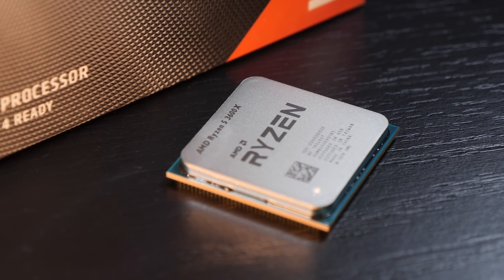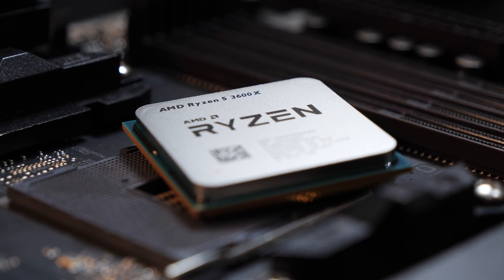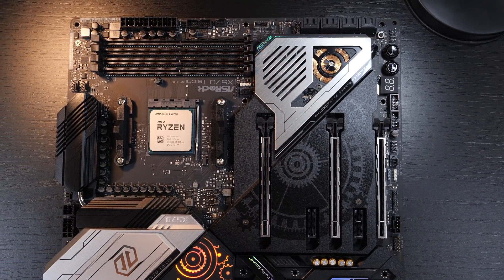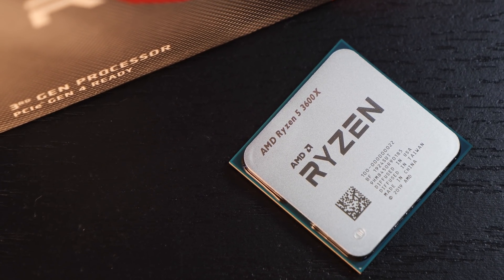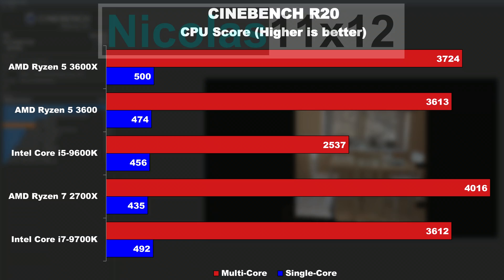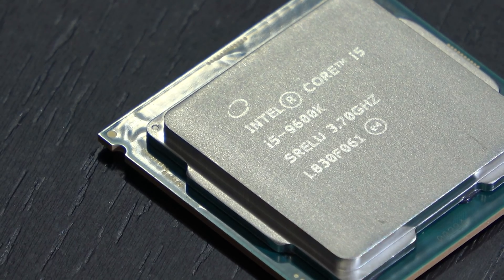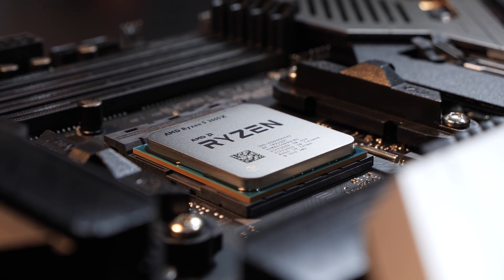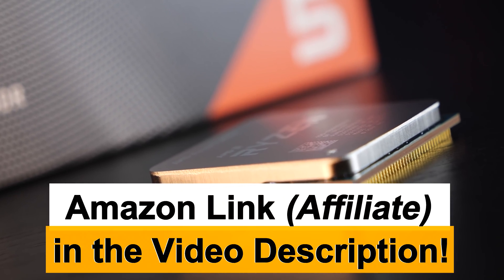Still BETTER than INTEL..? -- AMD Ryzen 5 3600X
This CPU is perfect. ALMOST. Is there a better choice?

Manufacturer: AMD
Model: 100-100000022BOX